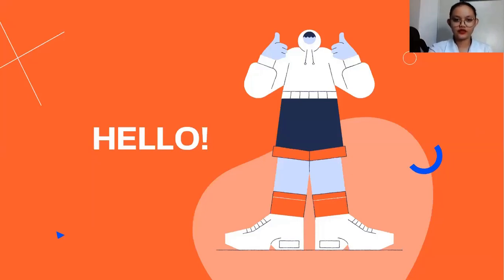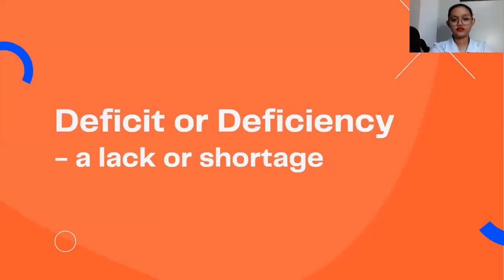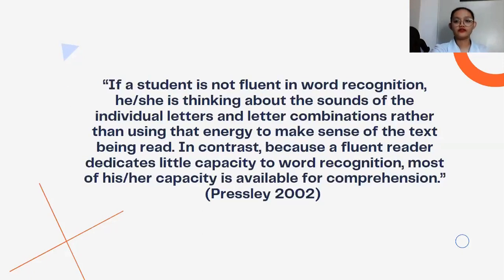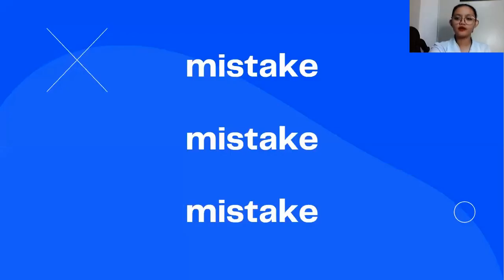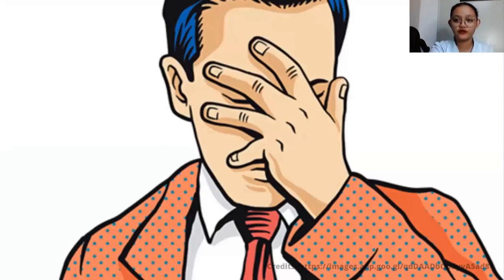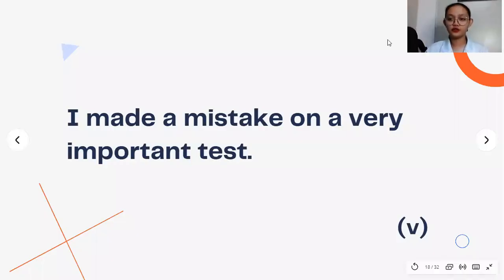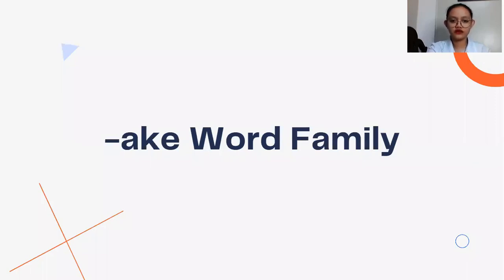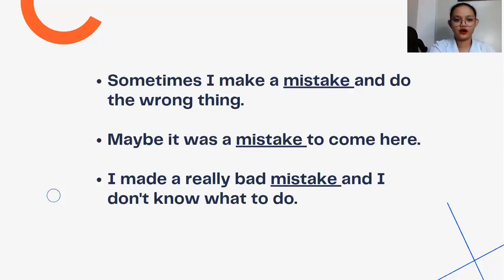Correcting Sight Word Knowledge Deficit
As children learn the sight words vocabulary and play our sight words games, they inevitably make mistakes where they provide a wrong answer or are unable to sight read the word. The corrections procedure provides feedback, to let the child know their answer was incorrect, and practice opportunities for learning the new word.

The purpose of this corrections procedure is to help the child learn the word. Focusing on the negative, shaming, discouraging, or punishing the child is counterproductive, as it only draws the child’s attention away from the task at hand. Rather, we want to place the emphasis on the child’s correctly learning the target word that is causing difficulty.